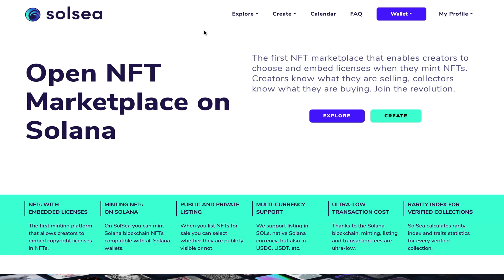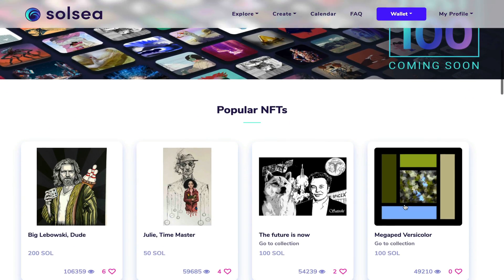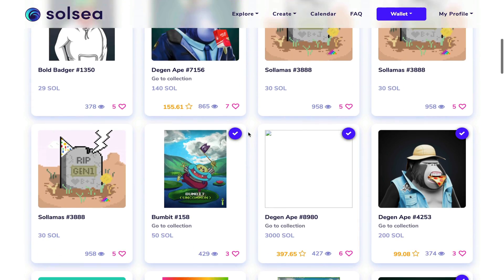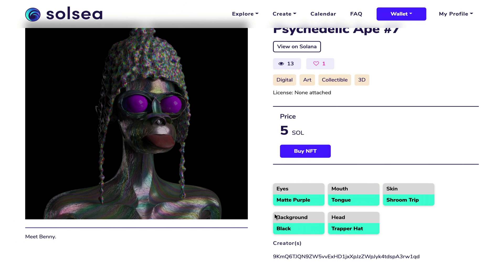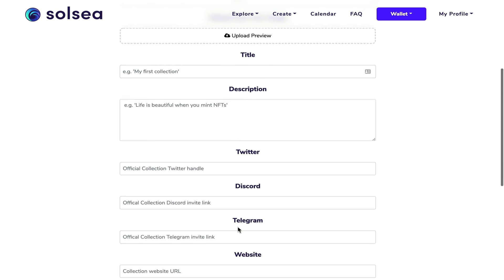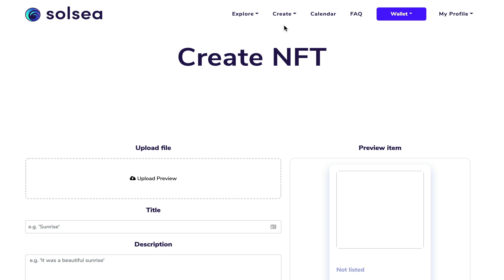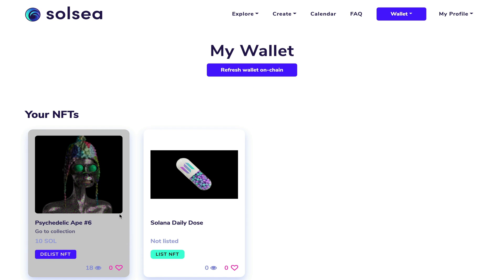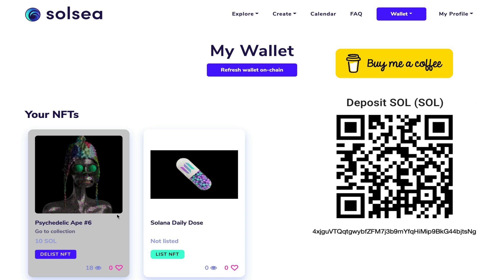Solsea - The First Open NFT Marketplace on Solana - Create and Launch Your NFT Projects With Ease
The Solana NFT ecosystem has been booming recently but the one thing lacking was a dedicated open Marketplace. The much anticipated Solsea is the first such open marketplace to buy and sell your favourite NFTs with embedded copyright licenses.

NB. The platform is still in its infancy but its roadmap looks quite promising. I look forward to future improvements and additional features.

By sending me a Solana tip:
4xjguVTQqtgwybfZFM7j3b9mYfqHiMip9BkG44bjtsNg

OR

Use Bitcoin To Buy Amazon Gift Cards on The Fold App

Bitcoin:   bc1qzf4pcznqkclnh5afgp3279qyglzd6kreqsxmx5

Ethereum & ERC-20 Tokens:   0x208BB14327B3157e8a81789cE8ea1253a14a29A6

Litecoin:   LSTuXTsGfggnDqeSXxo5VRqw1NkrZEzQsn

Solana: 4xjguVTQqtgwybfZFM7j3b9mYfqHiMip9BkG44bjtsNg

ADA: addr1q9e97570vcn0ekct6a3aepxqv0lm7e6wnnctgmaafhns6mmjtafu7e3xlndsh4mrmjzvqcllhan5a88sk3hm6n08p4hsayuqcx

Ripple (XRP):   rDmmWmazJ9z2zfqcfoMtwV1JcQWiTDRcUi

Steller:   GDMLZGWRPS7HPES6WOXCEV3HMIGIUZZSZ6T4OLBTF7RB4T2B2EDMT66G

Cosmos:   cosmos1y0a789d754n9xeul8f39e7kl06wh7c67z38sw8

Tezos:   tz1VnNAQYJGwWGR2foB67KzH5dLn8scLdKAk

Algorand:   PLOWMFX63B5L3BX6SRSIMRK2XZML5JMUJNIMTIFGSMLQPKZUS7AQ24UIHA

Polkadot:   12vdp6FEjsQ3wPGgWm6p2rJyjUmb8zyrVHEGhxjZ1hGLVjw7

EOS:   g4ztknrzgqge

NEO:  AYWatN37vBNd14pjHmPQdSkrFbKySBA18W

Ontology:  AXLS1VZWoGakrQyuGik9YaaPunTcvs8WtS

Tron:  TGjMBQLMHhBDZWw7a33oKhJa1p2jjoXZm9
Timestamps:
00:00 - Introduction (What is Solsea ?)
00:52 - The Six Reasons Why We Should Use Solsea
01:36 - Exploring The Home Page
2:02 - To Use The Platform Connect Your Phantom Wallet
2:30 - The Main NFT Gallary
2:51 - The NFT Collection Gallary
3:24 - How To Purchase An NFT On The Platform
4:49 - How To Create Your Own NFT Collections
5:17 - How To Mint An NFT
7:55 - Checking Your Wallet For Your NFTs
8:22 - Outro (Like Share Subscribe and Comment)